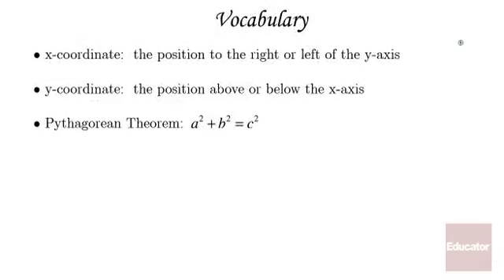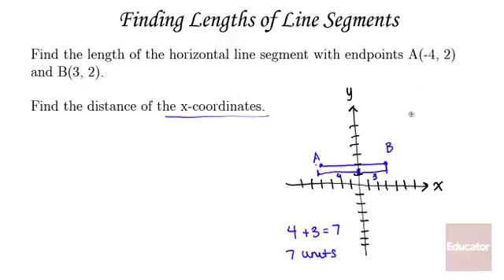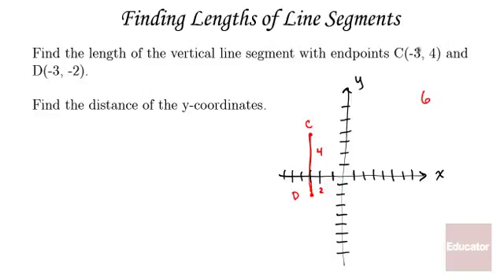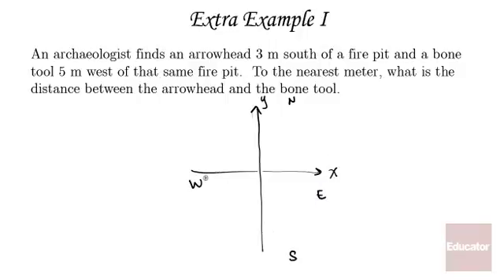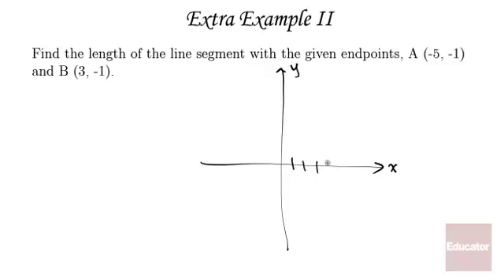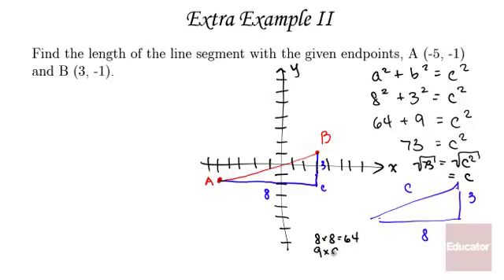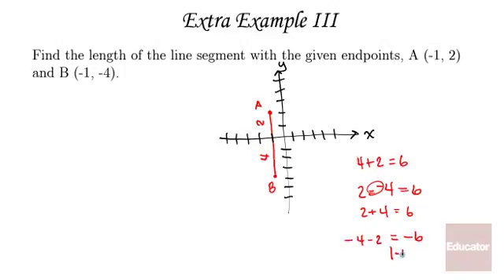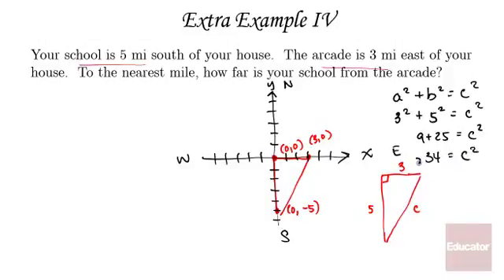Algebra Tutorial Linear Functions and Graphing Length in the Coordinate Plane